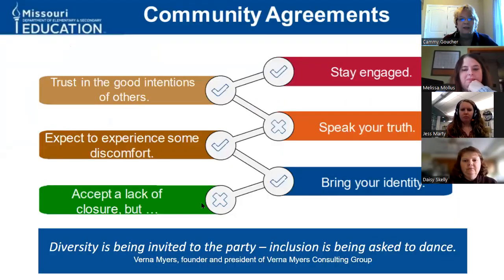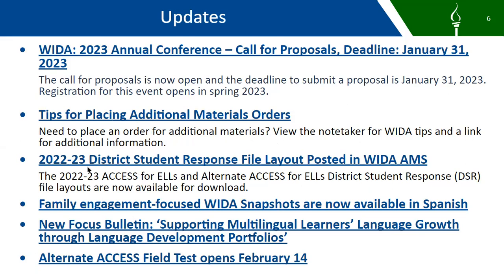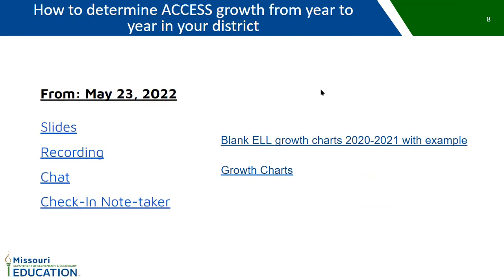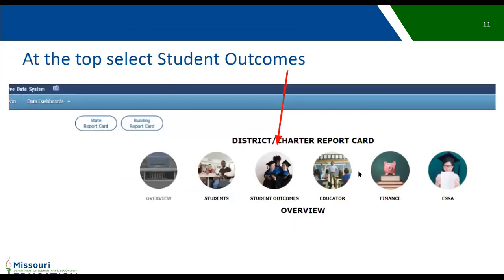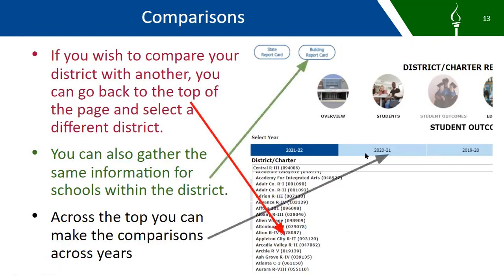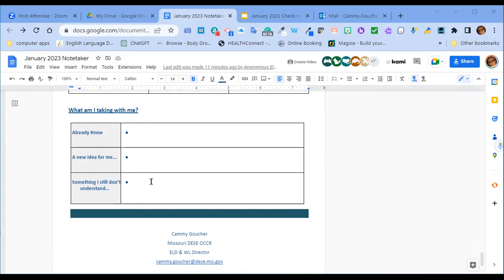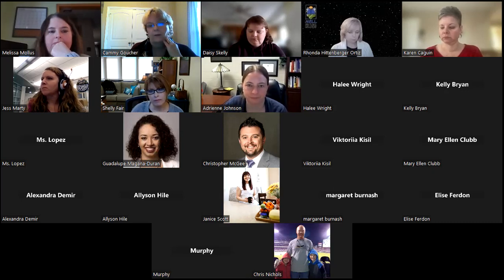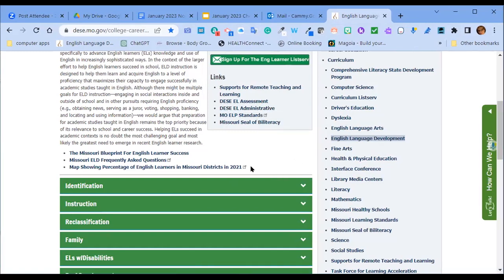January 2023 ELD Check-In